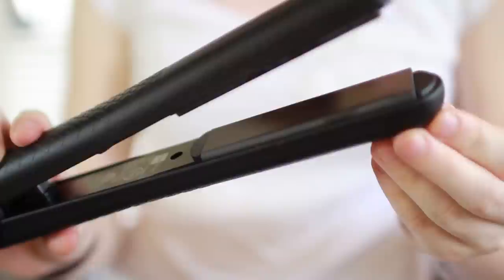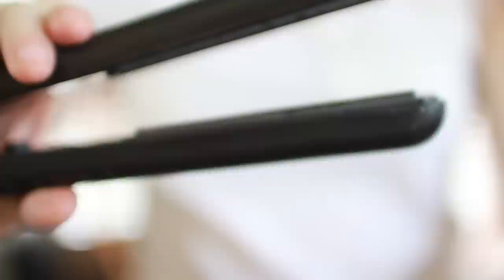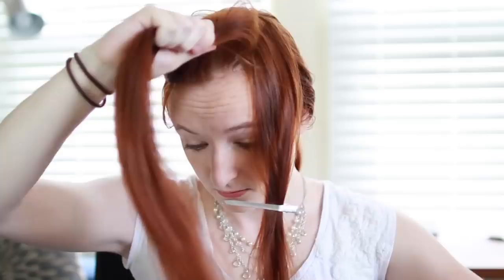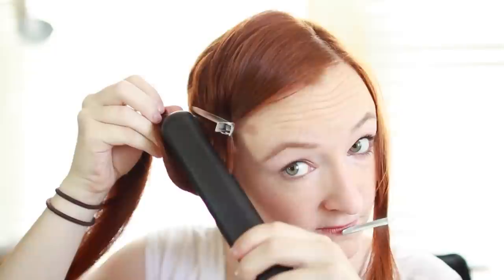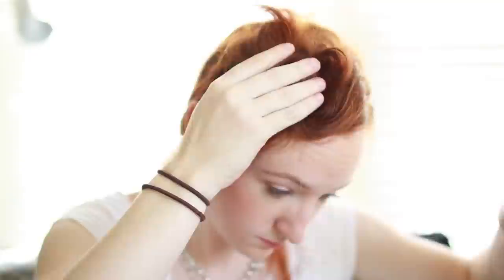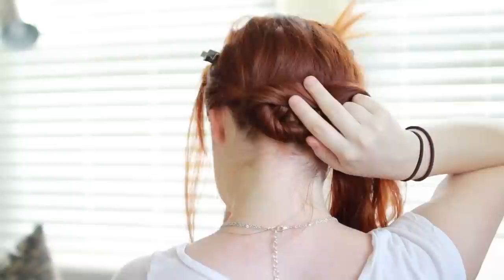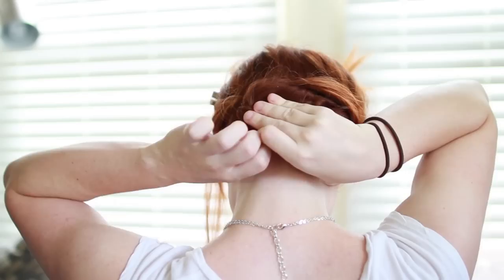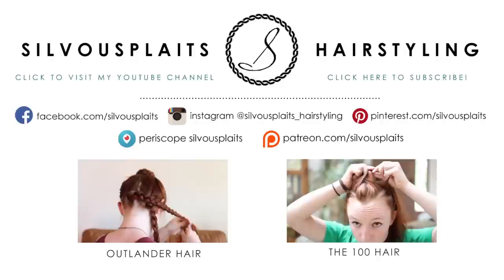Downton Abbey Hair Tutorial - Mary's 20s Faux Bob Wedding Style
Here's the info for the straightener I mentioned in the video! It's the Professional 1.25" Ceramic Flat Iron from Vanity Planet If you use the coupon code PLAITS, you can get a massive $160 discount on it (original price $199.99, discount price $39.99). Vanity Planet sponsored this video, and made this discount especially for you guys!

Difficulty: Moderately Difficult
Hair Length: at least collar bone length
Materials: flat iron, alligator clips, bobby pins, decorative hair piece
Skills needed: flat iron experience
Time cost: 25-60 minutes
ideal hairtype: straight or wavy

I have a new website! Visit silvousplaits.com to see tutorial videos with more text instructions, pictorials, inspiration pictures, blog entries, and other styling services!

Music "Piano Moment" copyright Ben Sound under CC Attribution 4.0 License.